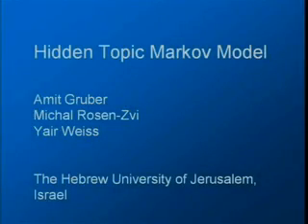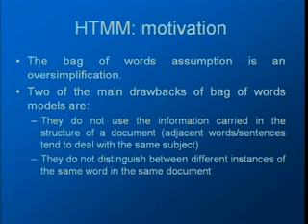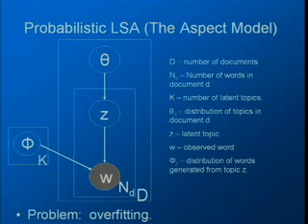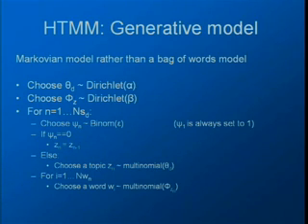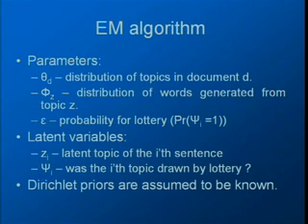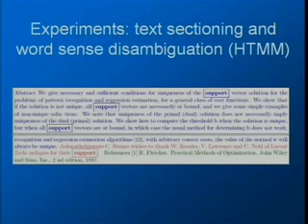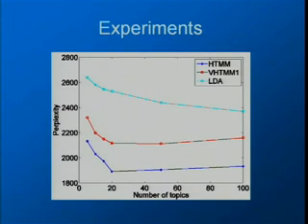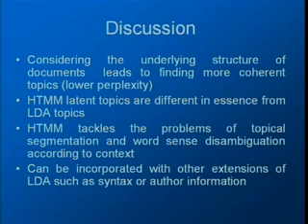Hidden Topic Markov Models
ABSTRACT

Algorithms such as Latent Dirichlet Allocation (LDA) have achieved significant progress in modeling word document relationships. These algorithms assume each word in the document was generated by a hidden topic and explicitly model the word distribution of each topic as well as the prior distribution over topics in the document. Given these parameters, the topics of all words in the same document are assumed to be independent.

In this work, we propose modeling the topics of words in the document as a Markov chain. Specifically, we assume that all words in the same sentence have the same topic, and successive sentences are more likely to have the same...